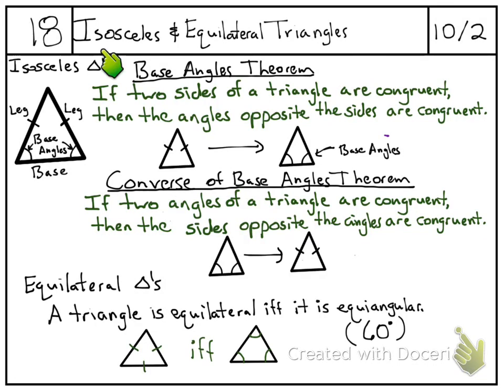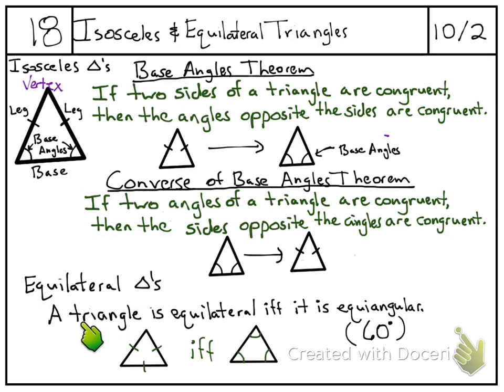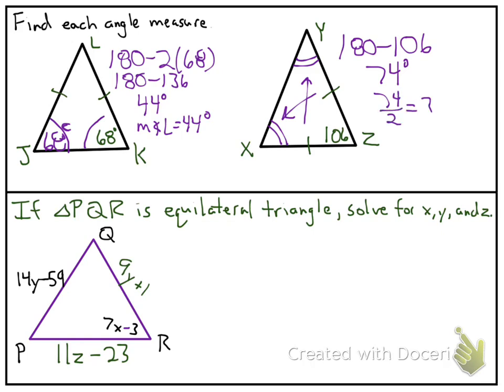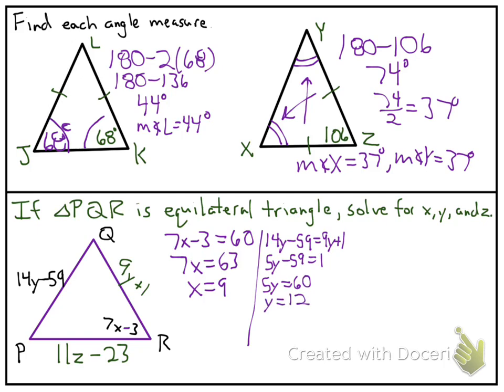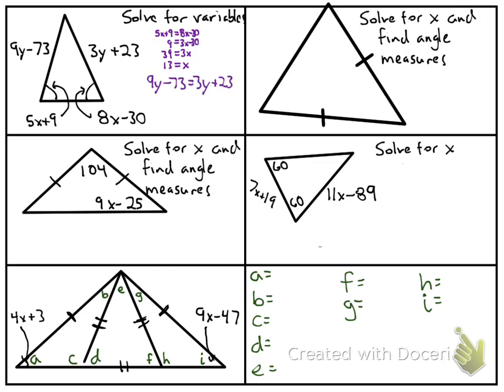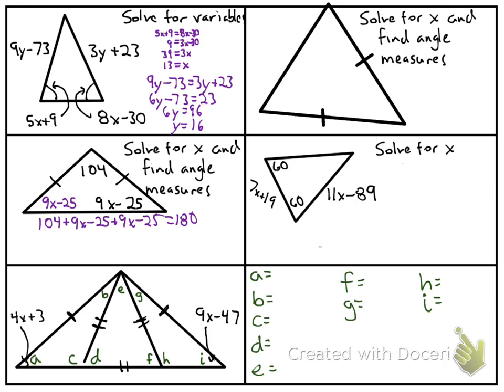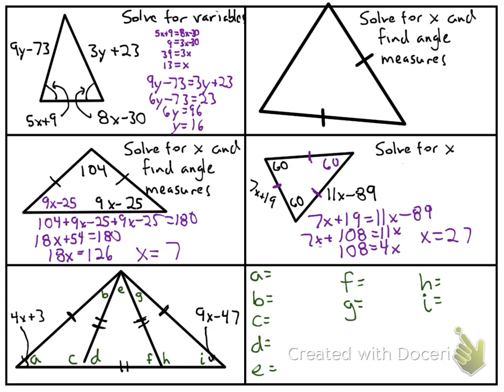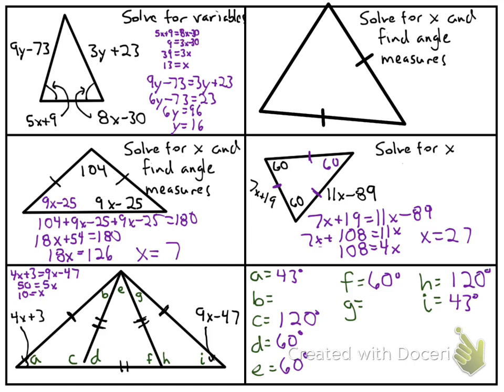Triangle Congruence: Isosceles and Equilateral Triangles